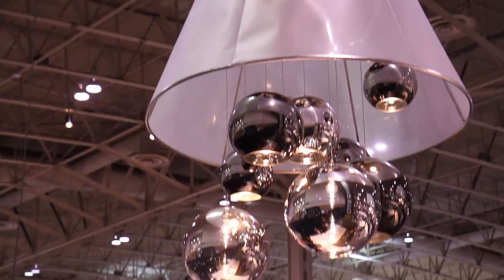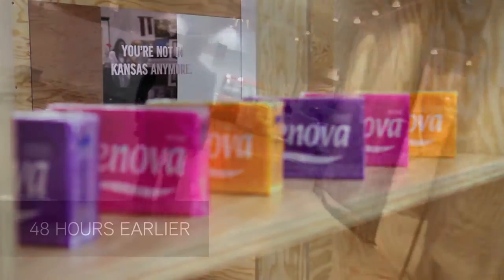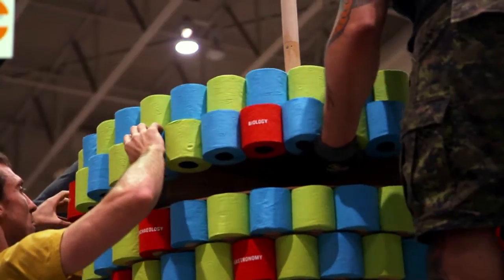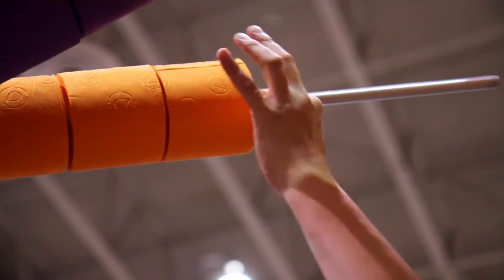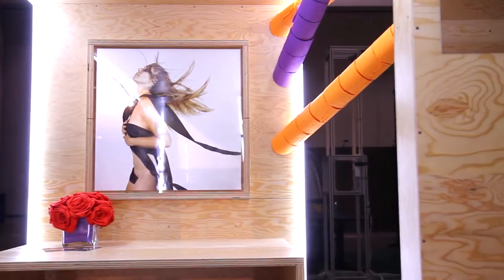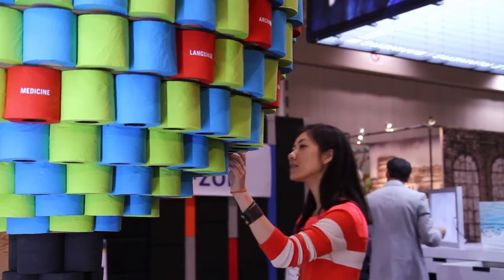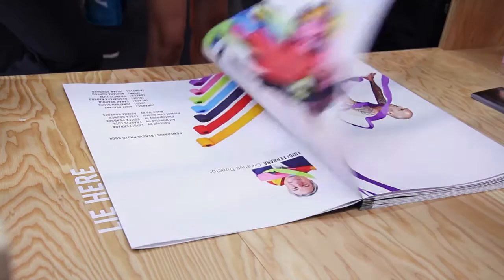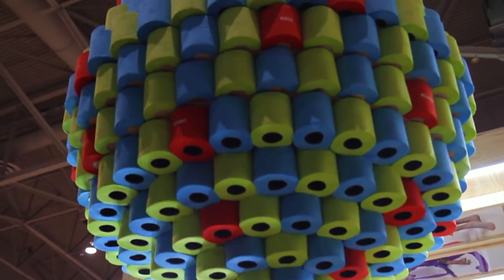Renova Brings Smiles to IIDEX 2013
Renova brings a huge splash of colour to IIDEX 2013 - Canada's design and architecture exposition and conference. Watch as conference attendees discover the delightful sights and smells at Renova's award-winning show exhibit.